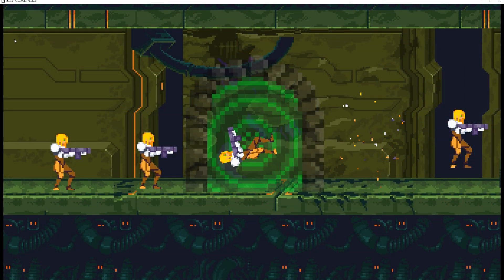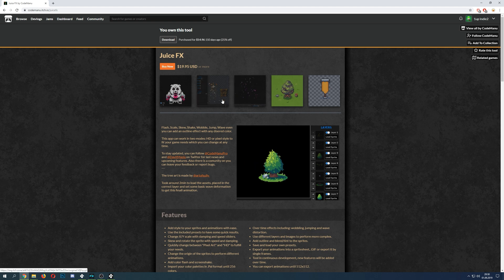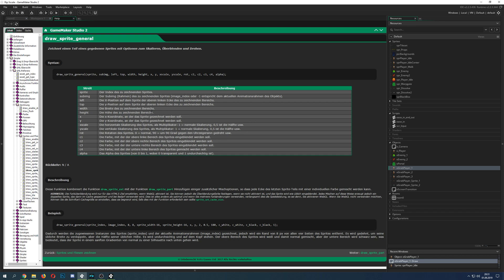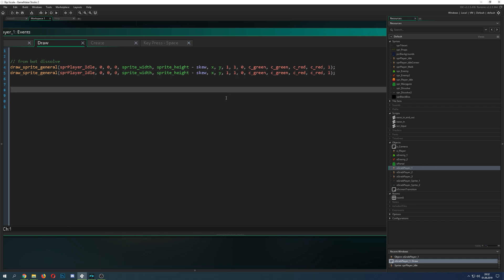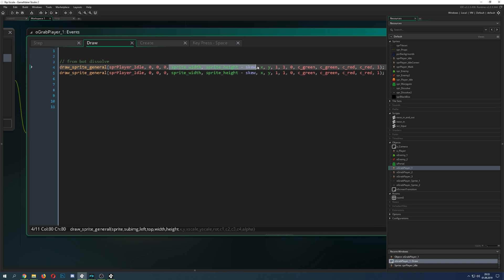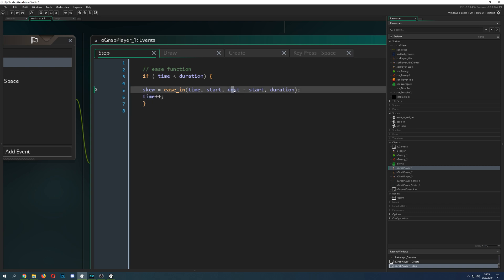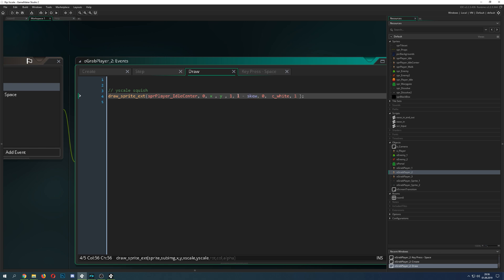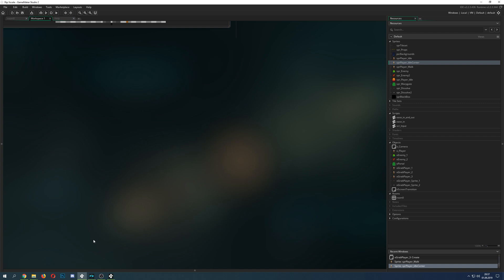🔴Game Maker Studio 2 | Basics - Dissolve like a boss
This video tutorial shows you how to make sprites dissolve in diffrent kind of way in gamemaker studio. There are main 2 methods in this video, one per code instruction in the draw event and an easier version by doing that with sprites.